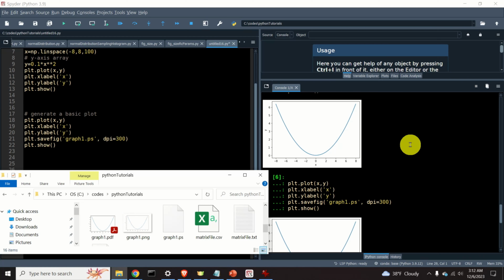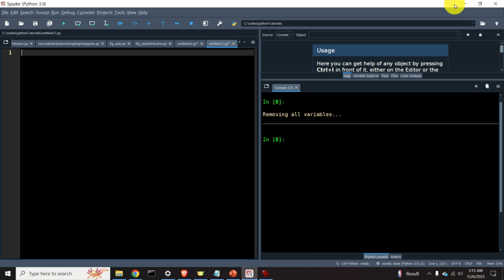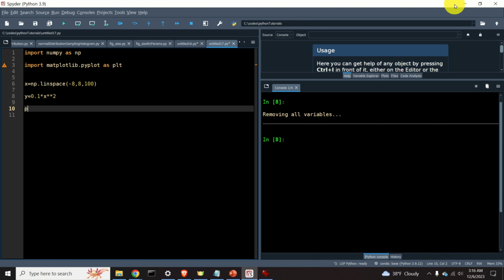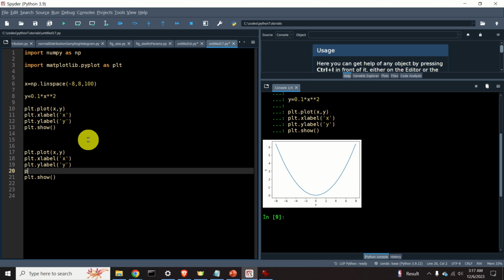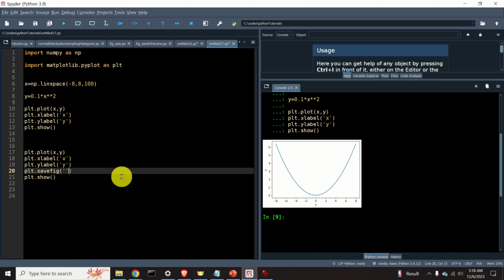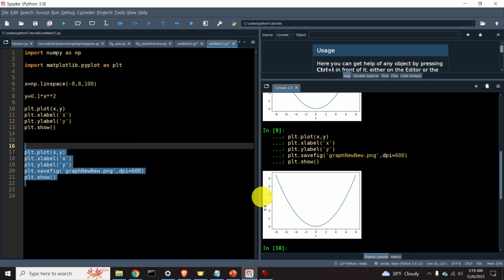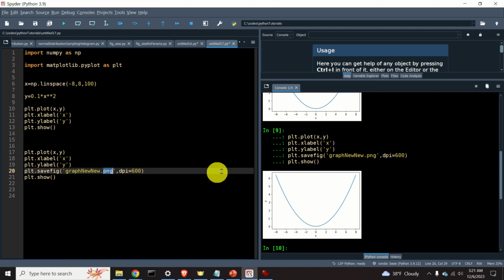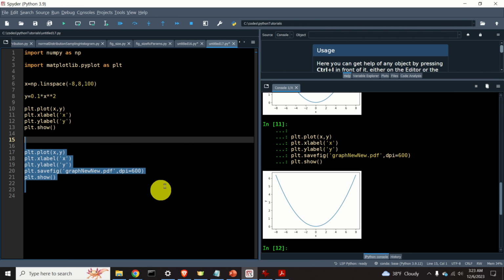Save Python Graphs to Image or PDF Files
In this Python, Pyplot, and Matplotlib tutorial, we explain how to save graphs to different file formats. As a test case, we first generate a simple graph in Python by using Pyplot and Matplotlib. Then, we explain how to save this graph as an image file, such as PNG or JPG files, or as a PDF file that can later be included in a scientific article or a report.